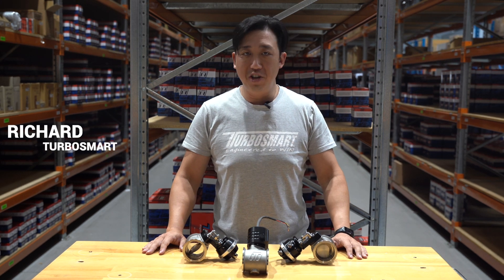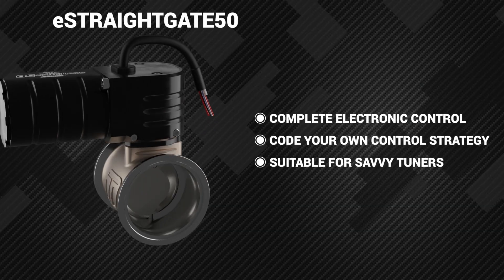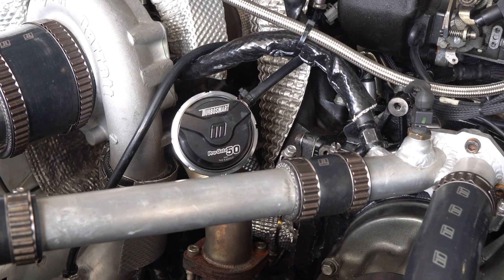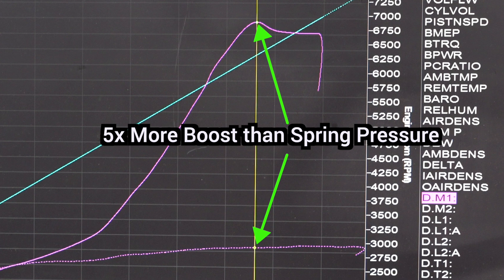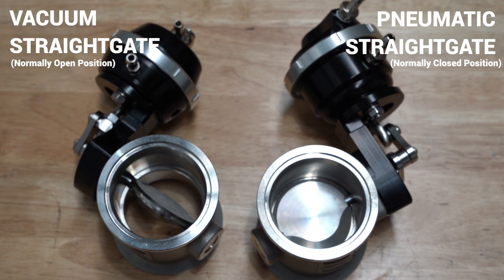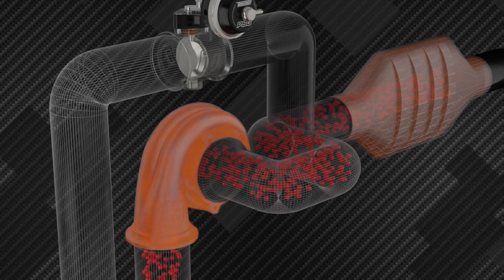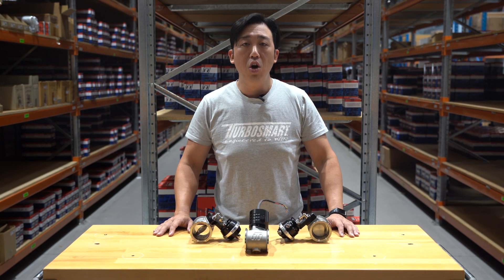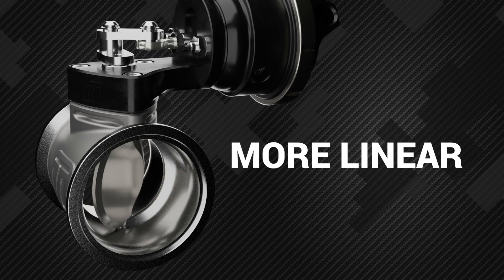3 TYPES OF STRAIGHTGATES! WHICH ONE'S FOR ME?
The StraightGate50 from Turbosmart is the world’s highest-flowing external wastegate! The StraightGate50 is a zero-offset butterfly-style wastegate that allows enormous flow, almost linear control, and unparalleled boost control throughout the entire operating range.

The Boost-Based Pneumatic StraightGate50 takes the Multiple Award Winning eSG50 and simplifies control via a traditional boost-based actuator. The Self-Balancing nature of the StraightGate50 means a huge tuning window of over 5 times base spring pressure can be obtained! Pre-fitted with 6 psi springs to the GenV actuator featuring single and twin port control, the StraightGate50 is simple to use and packed with performance, flow and features!

AVAILABLE IN
Electronic eSG50 StraightGate50

FEATURES
-  50mm (1.97in) Butterfly Style Zero-Offset Valve
- 383.9 CFM / 10.87m3 per minute flow
- Stainless Steel (630) Butterfly and shaft
- Stainless Steel (347) Main Body
- Stainless Steel (Heat-treated 431) V-Band Clamps
- Aluminium (6262 T6 Anodised) Bracket & Actuator
- Turbosmart unique Locking Collar Ring
- Base Spring Options from 6psi to 42psi
- Suitable for Single or Twin Port Boost-Based Control
- Stainless Steel (N60) Linkages & Control Arm